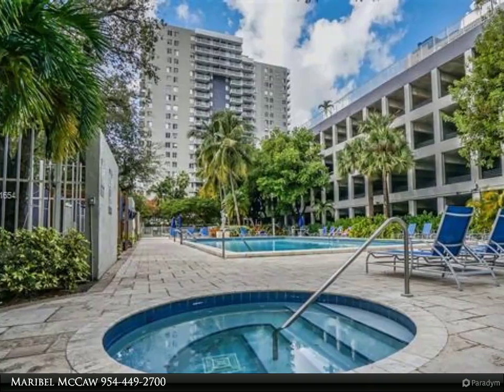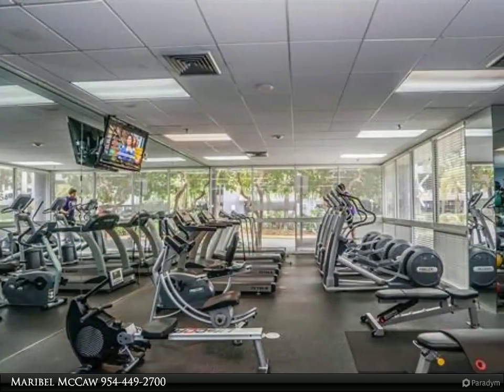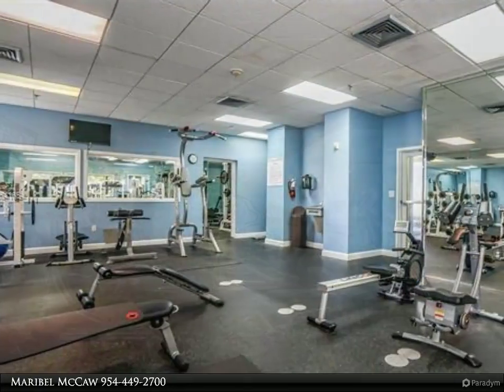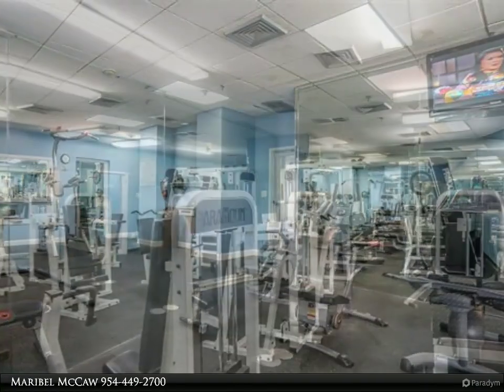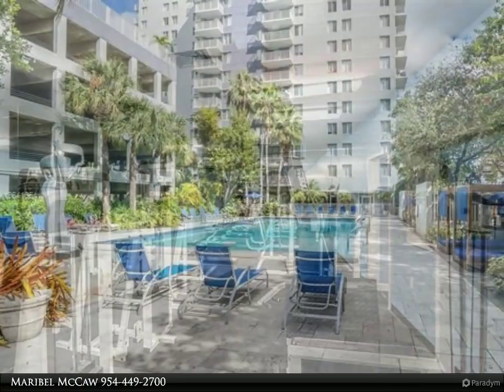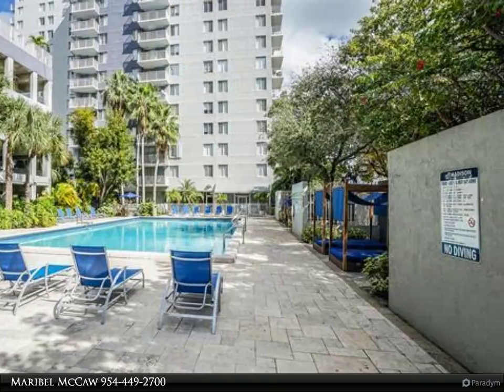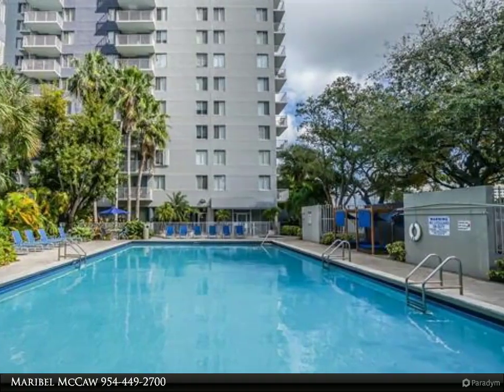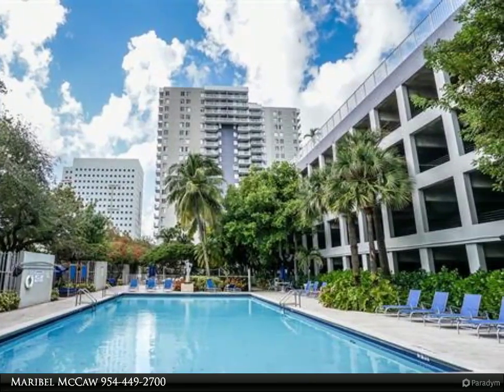850 N Miami Ave W-1905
850 N Miami Ave W-1905

This is a Large penthouse at The Madison Downtown condominium 1/1 with a huge walking pantry and a private extra-large balcony. Granite counter top, Madison Condominium offers the very best in amenities including 24-hour security, lighted tennis, and basketball courts, gorgeous pool/spa, volleyball court, covered parking, Metro Rail accessibility, private movie theater, cyber cafe, billiard room, poker room, Party room and much more. Owner requires a minimum 650 credit score and a background check. Approval for the association 1 week. Apartment available after April 20th. One year lease with an option to renew. 1 assign cover parking space.

Presented By:
Maribel McCaw, Berkshire Hathaway HomeServices Florida Realty